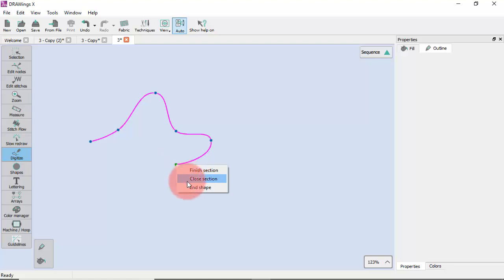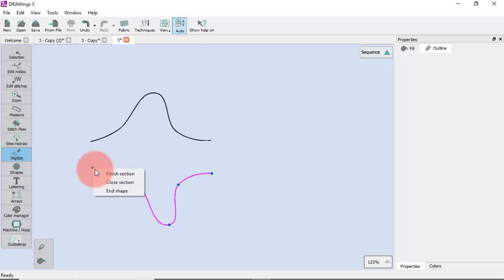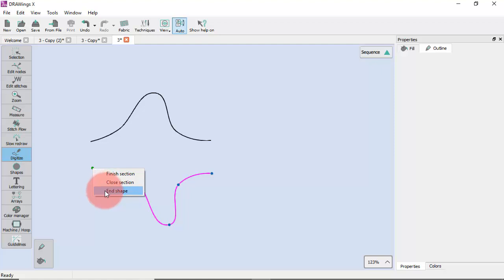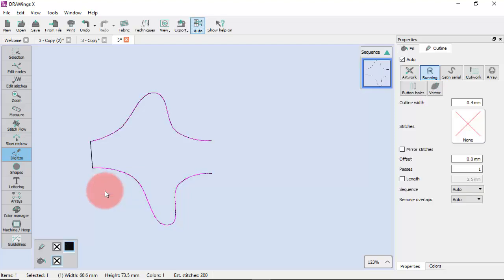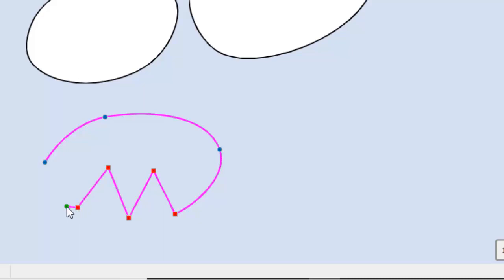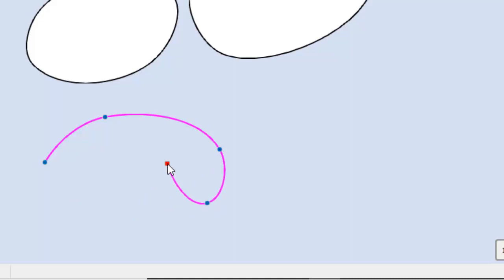Outline shapes – context menu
In this video we will show you the "outline shapes" digitizing tool when using the "Context menu" operating mode.